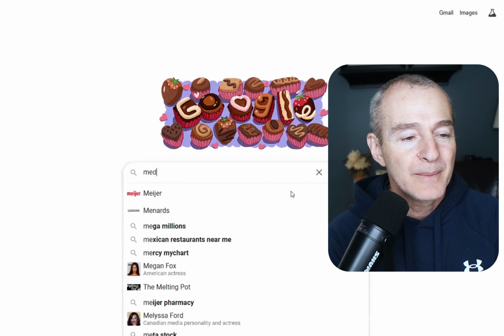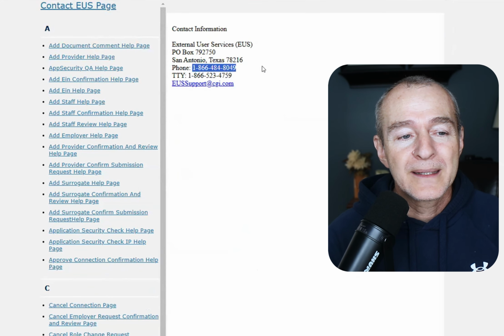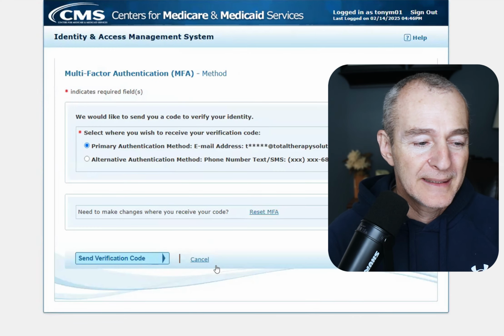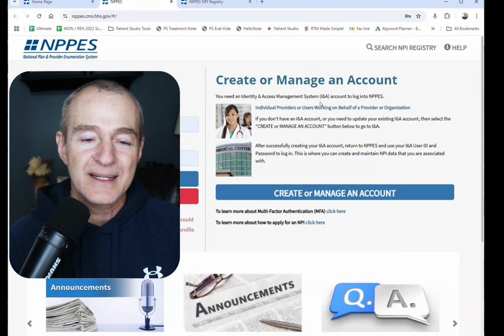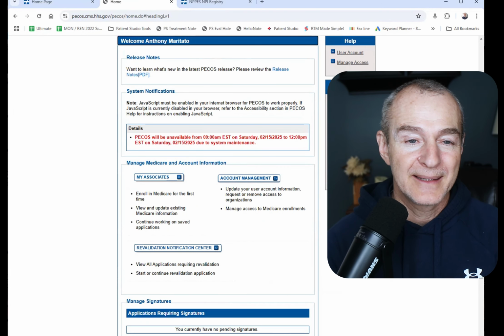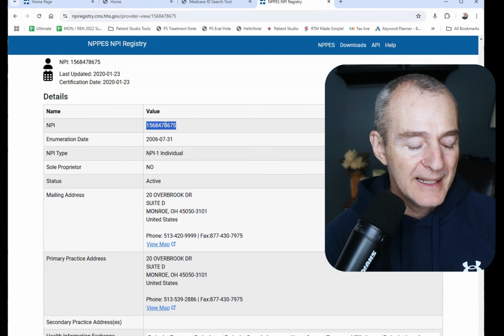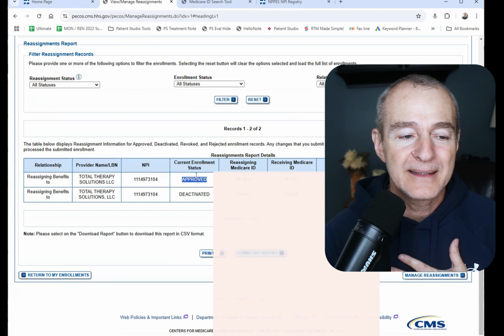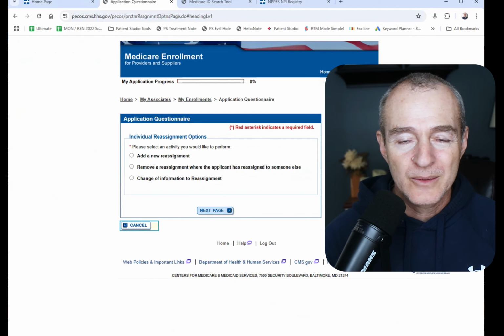How to Find Your Medicare Provider Number (PTAN) in 2025 | Step-by-Step Guide for PT, OT, and SLP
Are you a physical therapist, occupational therapist, or speech-language pathologist wondering how to find your Medicare provider number (PTAN)? Whether you're a private practice owner or an employed therapist, it's crucial to stay in control of your Medicare credentials.

In this step-by-step tutorial, I walk you through:
✅ How to access your Medicare I&A (Identity & Access) account
✅ How to verify and update your NPI and reassignment records
✅ How to check if your provider number is being misused
✅ How to remove old employer reassignments
✅ How to ensure your Medicare enrollment is accurate and up to date

💡 Why This Matters:
Many therapists unknowingly leave reassignments active, allowing past employers to bill Medicare under their provider number. This can lead to compliance issues and lost control over your professional credentials.

🔥 Don’t let outdated or inaccurate information put your career at risk. Watch this tutorial and take charge of your Medicare enrollment today!

🔗 Connect with Anthony Maritato

About Me:

Hi! My name is Tony Maritato, PT, and I am a physical therapist and practice owner. I created this channel, @LearnMedicareBilling, to help physical therapists, occupational therapists, and speech-language pathologists navigate the complexities of Medicare billing and reimbursement. My goal is to demystify the process and provide practical insights to help you succeed in your practice.

Over the years, I've expanded the channel to cover a wide range of topics related to private practice management and growth. From starting your own practice to optimizing your billing processes, you'll find valuable content designed to support your professional journey.

I'm excited to offer sponsorship opportunities on the @LearnMedicareBilling YouTube channel, which focuses on private practice growth and development for PT, OT, and SLP professionals. With nearly 10,000 subscribers, our audience consists of engaged healthcare providers and business owners seeking expert advice on navigating the complexities of Medicare billing and reimbursement.

Gain exposure to a targeted audience of decision-makers in the healthcare industry who are looking for solutions and tools to grow their practices.

👉 Product shout-outs and reviews
👉 Banner ads and logo placements
👉 Custom integrations tailored to your brand's needs: Let's Discuss

Let’s collaborate and help your brand reach the right audience!